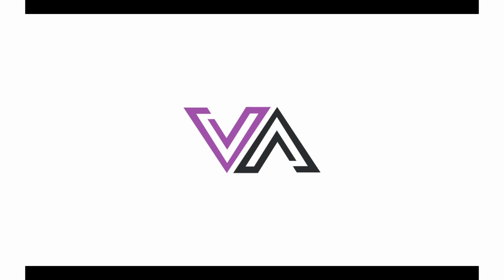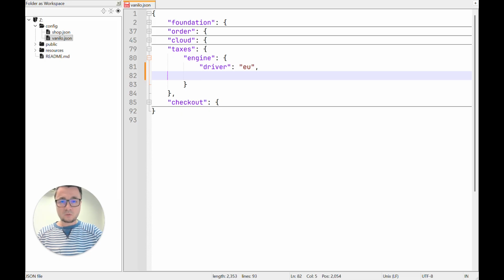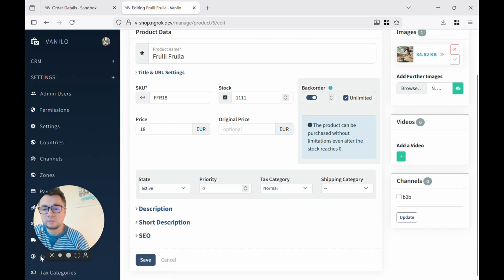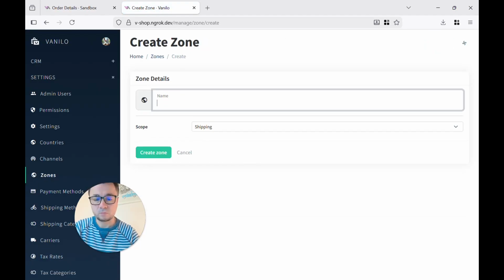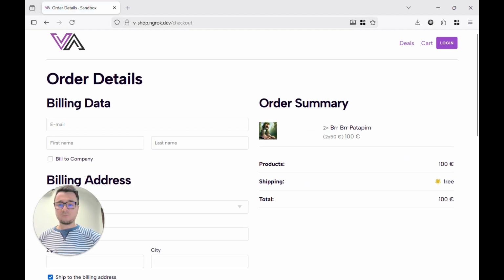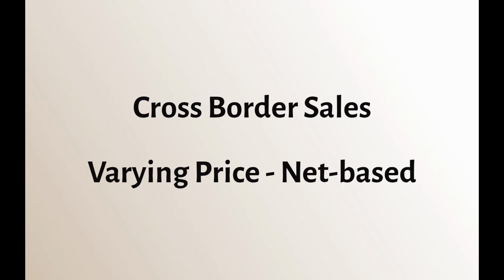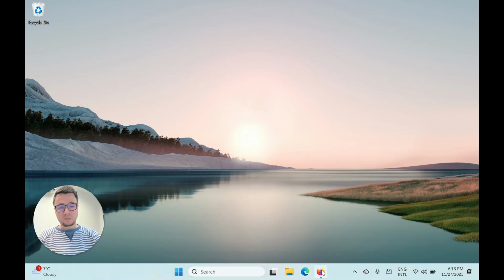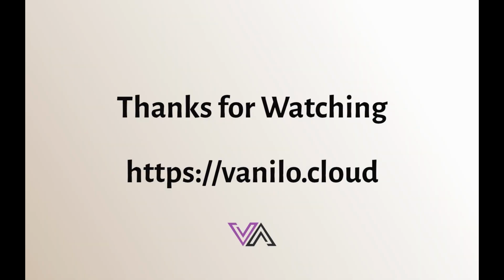EU VAT E-commerce Configuration with Vanilo Cloud